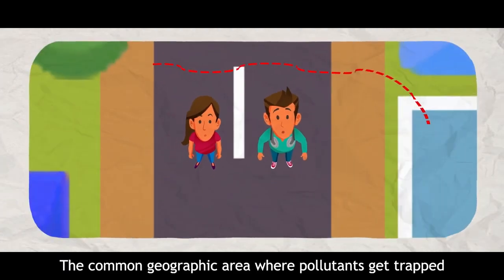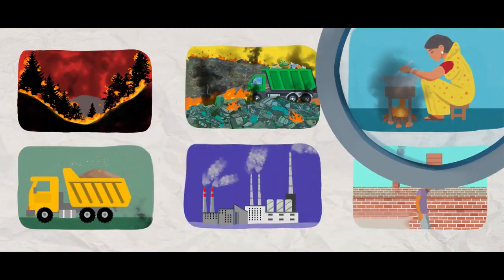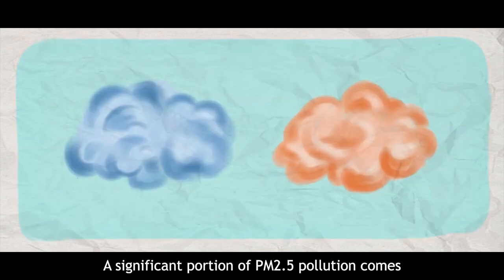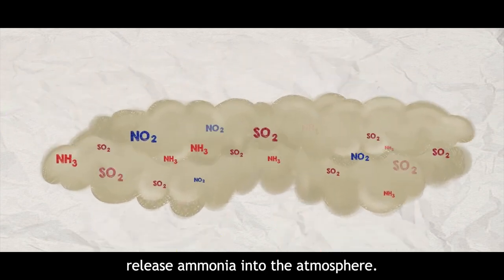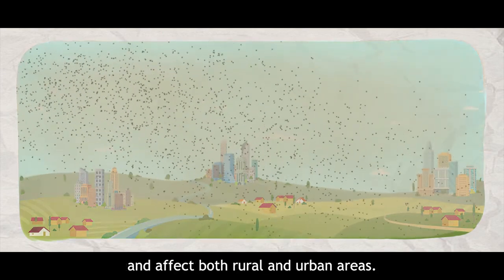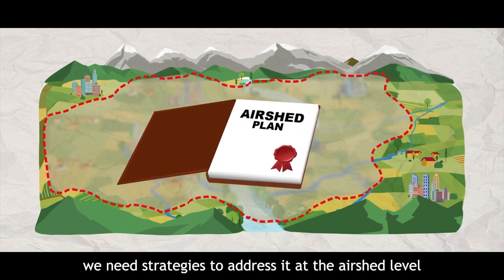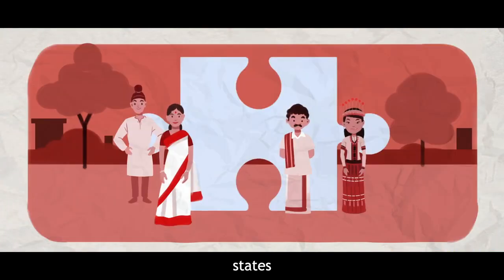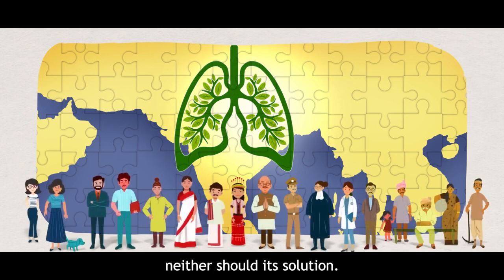Airshed Management Video with Particles